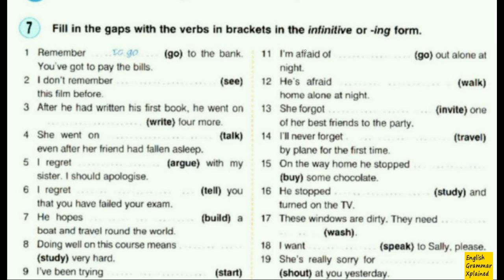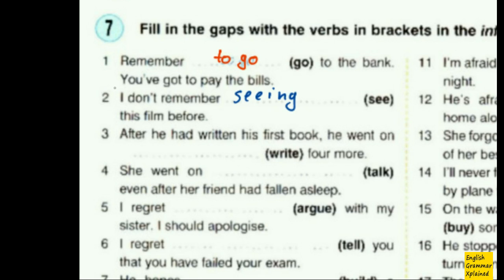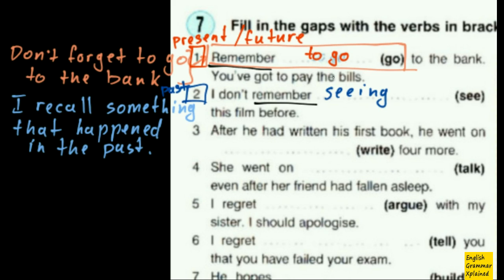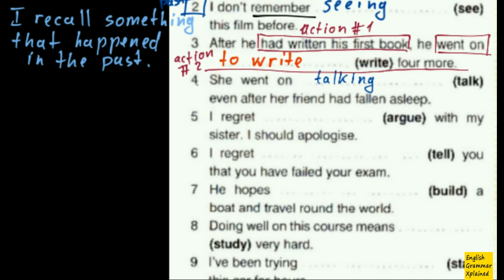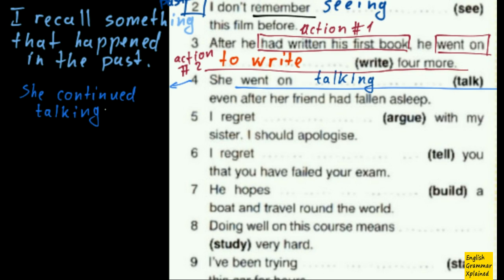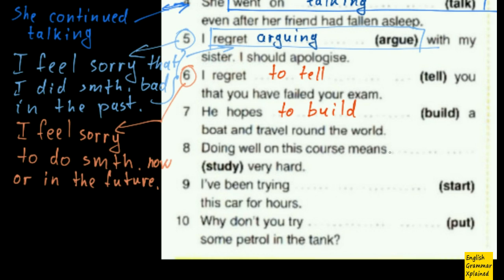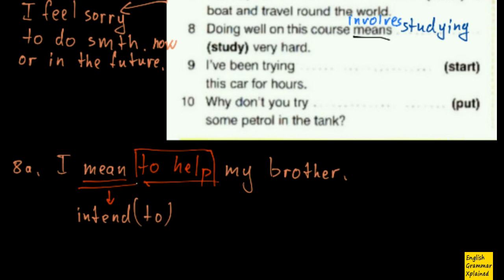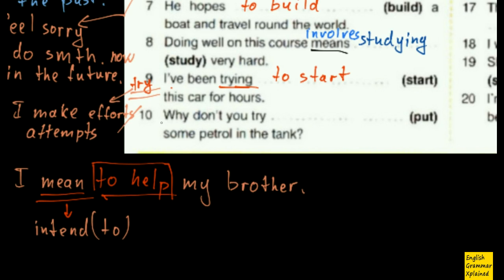Using V+ing and Infinitive after the same verb - Round-Up 5 | ex7 -1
How to deal with verbs after which both infinitive and gerund can be used. What to use after verbs remember, try, forget, be sorry, want, need, be afraid of.